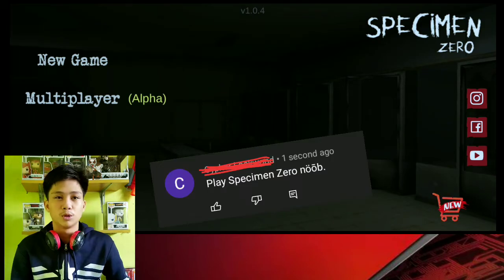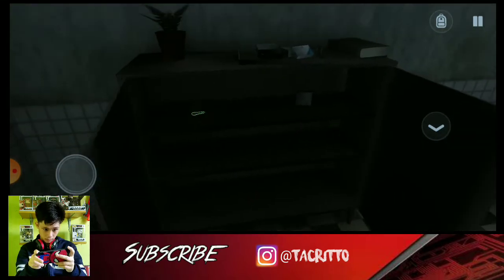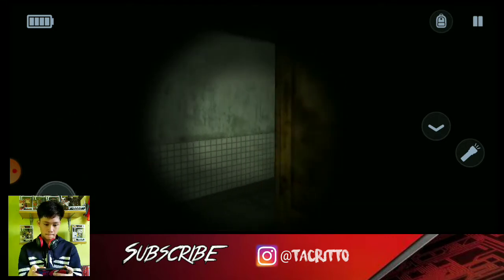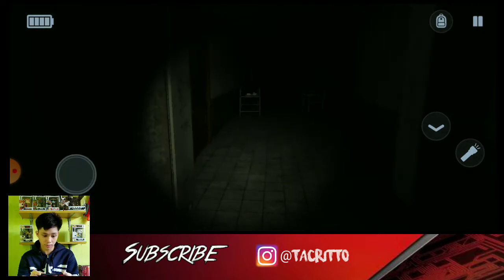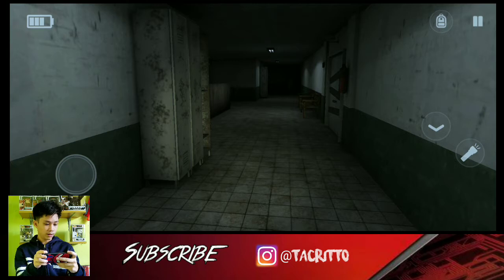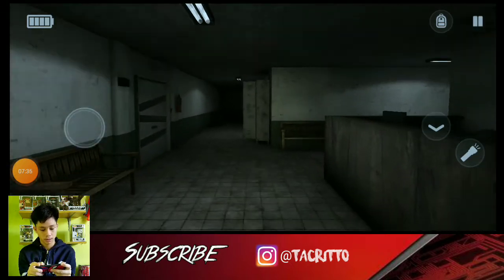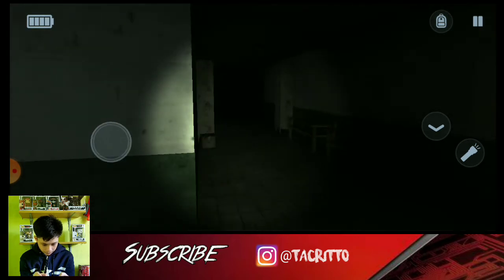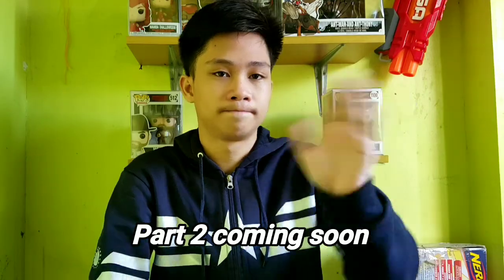FIRST TIME Playing Specimen Zero! (NEW Horror Game)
Hello, this is our first time playing the new Horror game: Specimen Zero. (epic fail) this video is full of screams, so lower your volume. and since this is my first gameplay, I don't know what I'm doing so it's a little boring. but stay tuned, more horror game videos coming soon.

Taco + Burrito = Tacritto. We make Nerf videos and more.

Don't give up on your dreams. 💜